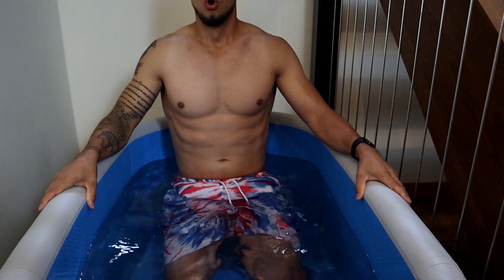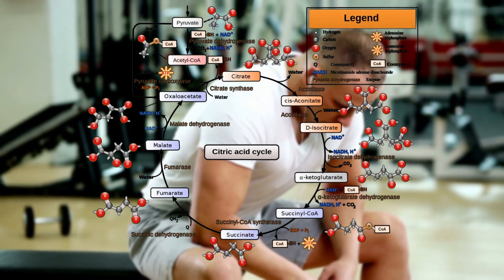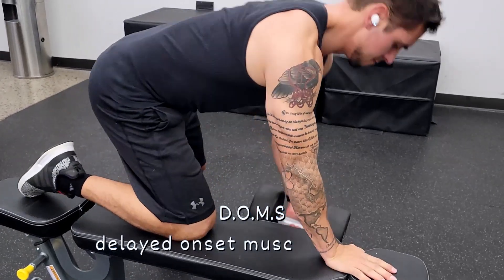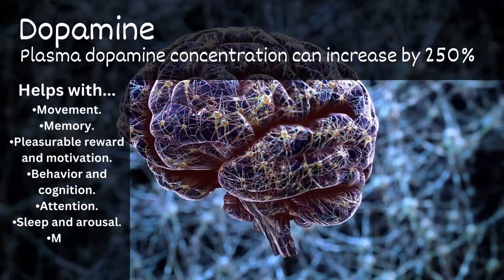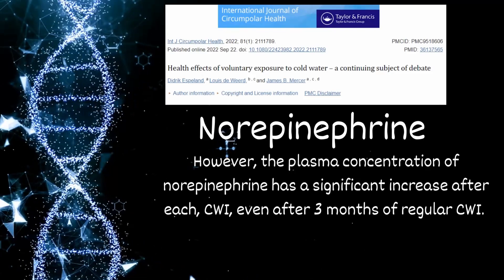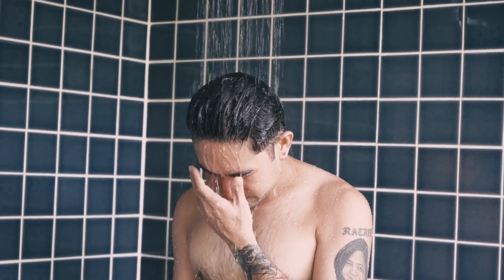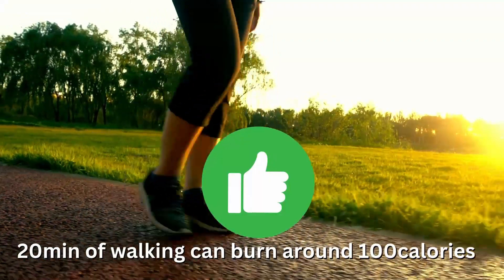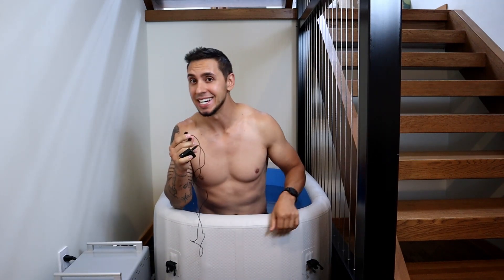Cold plunges and the real science behind them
Dive into the fascinating world of cold water immersion with our latest video! Join us as we break down the scientific secrets behind this incredible practice. We'll explore the physiological and psychological benefits, how cold exposure impacts your body, and the surprising ways it can enhance your health and well-being. Whether you're an ice bath enthusiast or just curious about the science, this video will provide you with a deeper understanding of the magic behind cold water immersion. ❄️🧬🌊